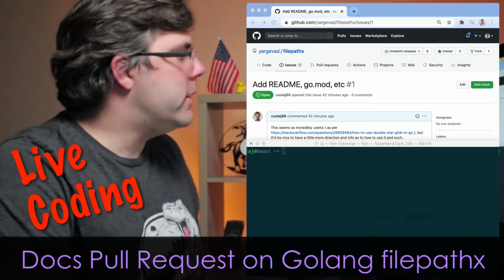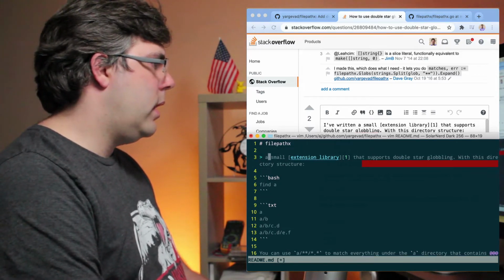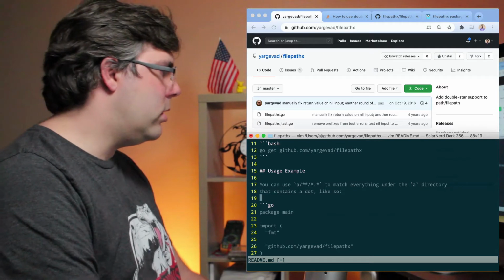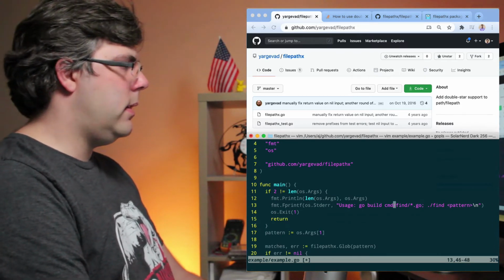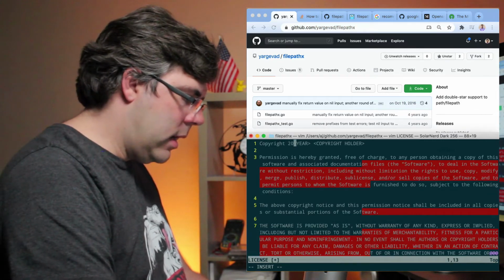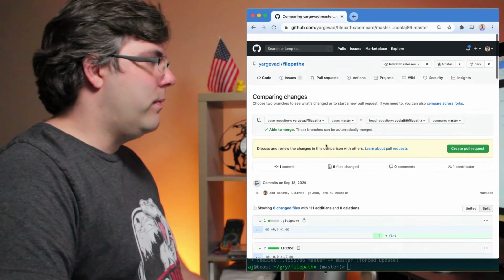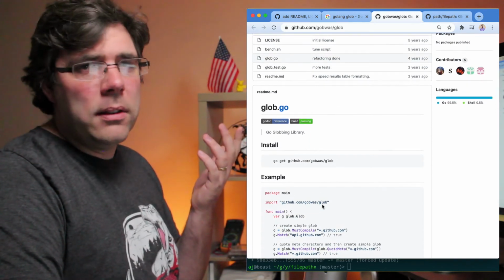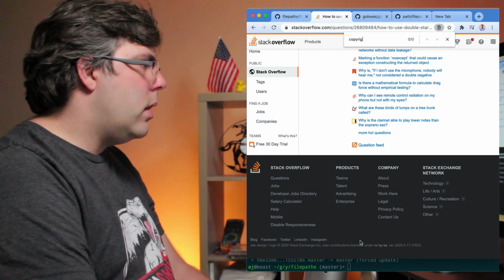[Live Coding] Github PR for Golang filepathx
TIMESTAMPS BELOW
I came across `filepathx` which provides a simple solution for a problem I had, but it was missing the README, LICENSE, go.mod, and GoDoc link, so I added all of those.

0:00 Overview
2:15 clone / fork project
3:45 OOPS ( got the clone backwards, fixed later 23:30 )
5:10 Start README + Code Examples
20:08 Finished README
25:45 Git reset accidentally added binary file
26:30 update .gitignore
28:00 create pull request
29:40 describe git tag
31:50 More on why I did this, why filepathx is better than other solutions
33:30 investigating Issue about double star glob in Go std lib
35:30 cross-linking to make all of our lives easier
37:30 Recap, Copyright, and What if this doesn't even get merged?

If you're interested in my scripted, structured course on software engineering, check out